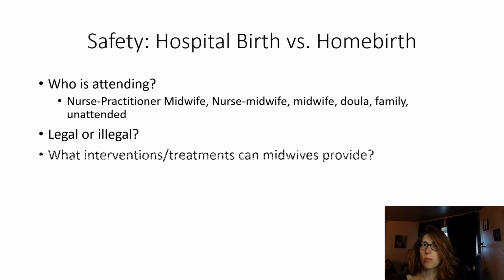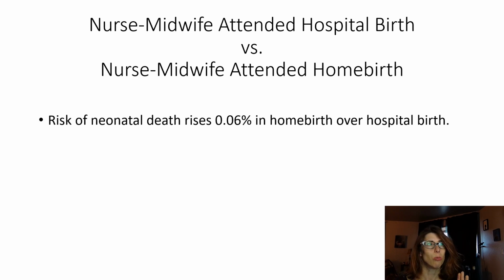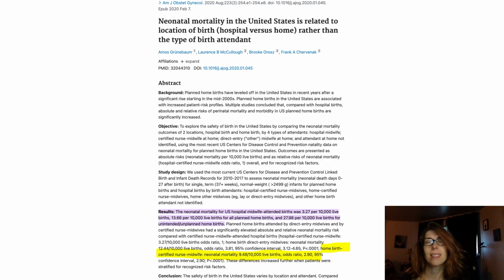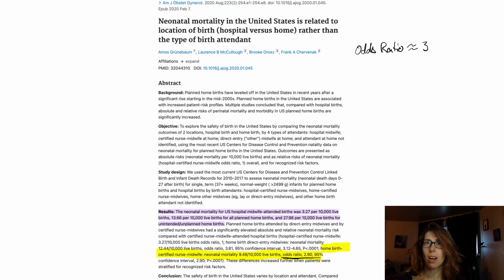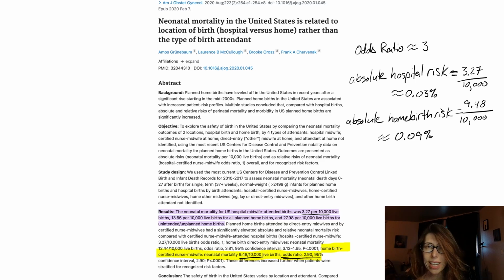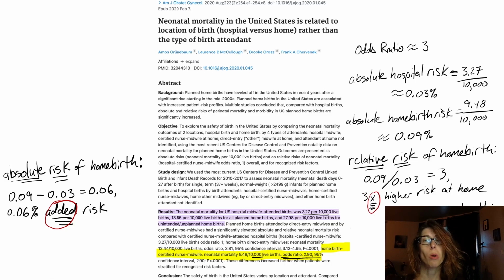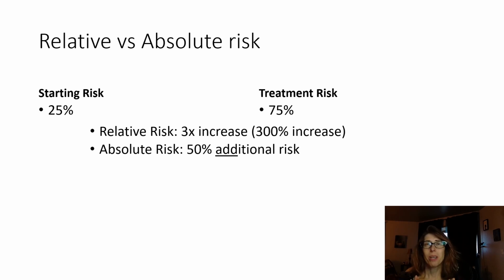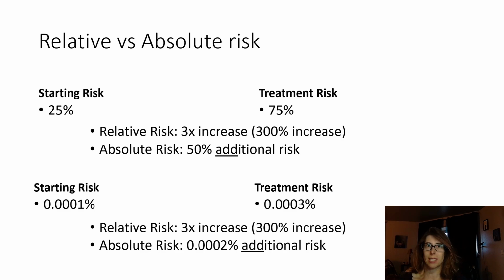Basic Medical Statistics Part 2: Assessing risk of homebirth using absolute and relative metrics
In this video I introduce risk measurements. I begin by discussing the role of statistics in a cost/benefit analysis, and then use a real world example to explain the difference between relative risk (e.g. odds ratio) and absolute risk. We will use both relative and absolute risk to better understand the findings from a published medical research paper.

This lecture series on medical statistics is intended for lay people who want more agency over their health, and for future health care professionals who are early in their education. The examples I provide highlight how statistics can seem contradictory when you aren't clear on what they are measuring, and how apparent contradictions can actually provide deeper insight when you understand the statistics better. Examples like this are useful for highlighting statistical nuances, and demonstrating different ways to think about data.

In these videos I will go over different measures of risk, mortality, and descriptions of a dataset's "shape" (center and spread).